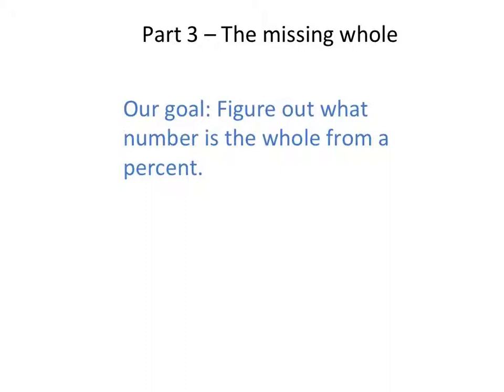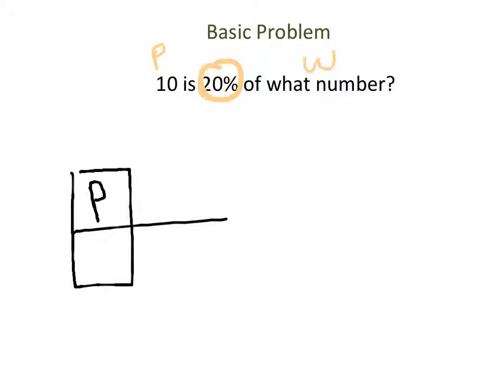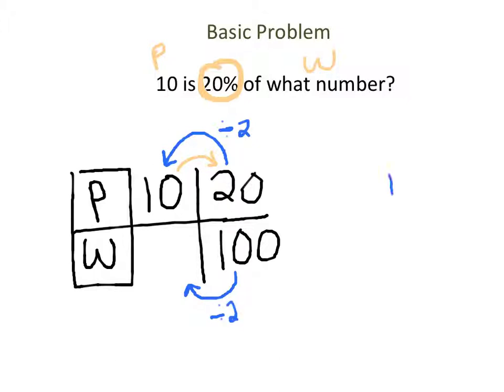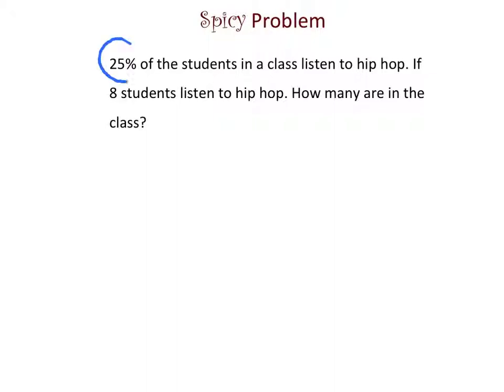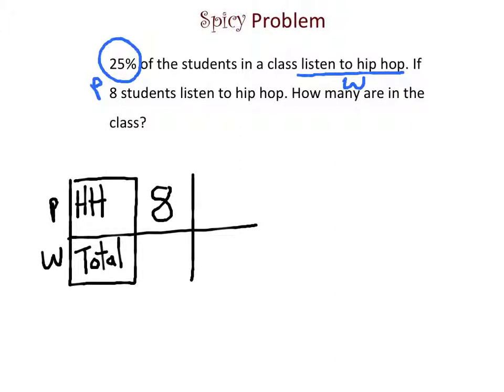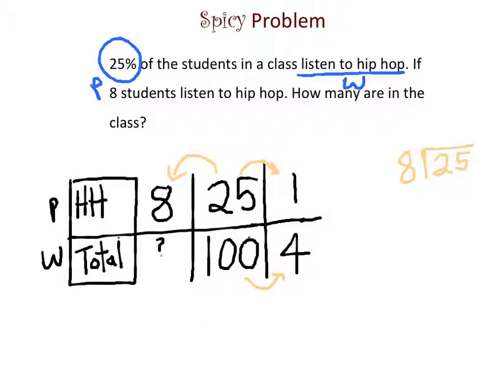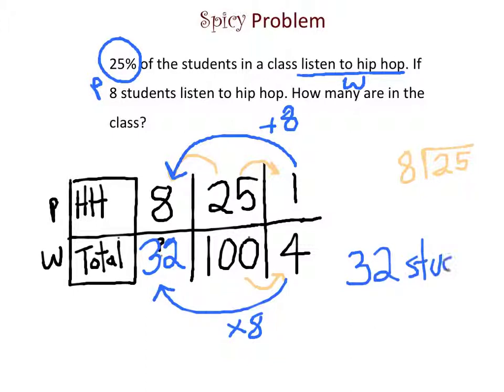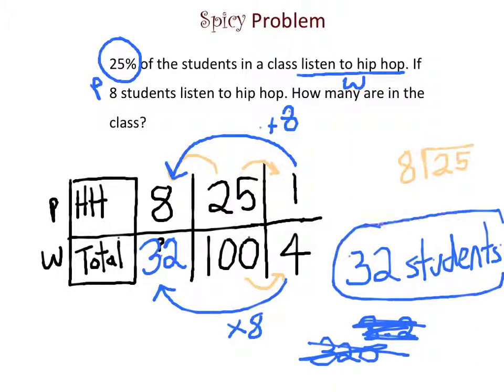Percent problems 3: The missing whole